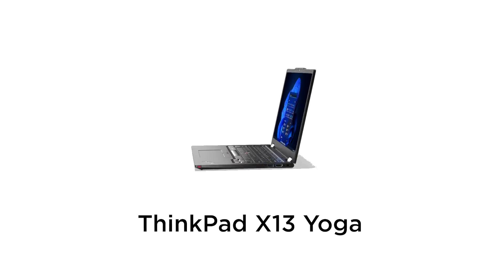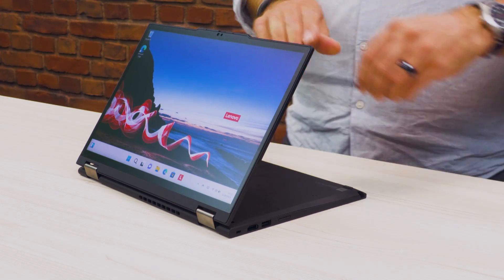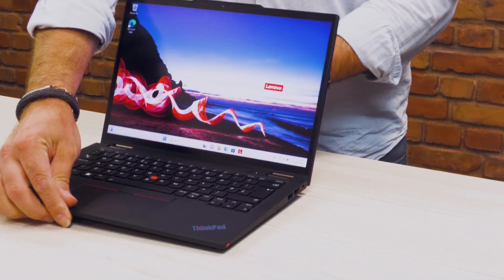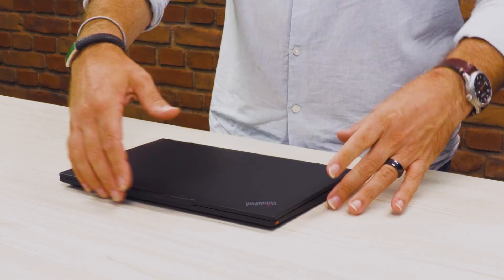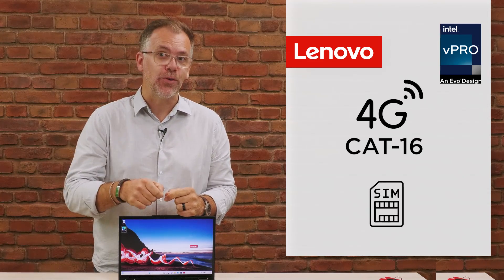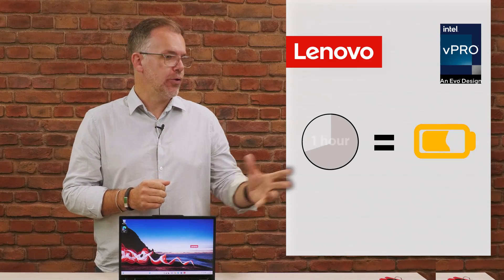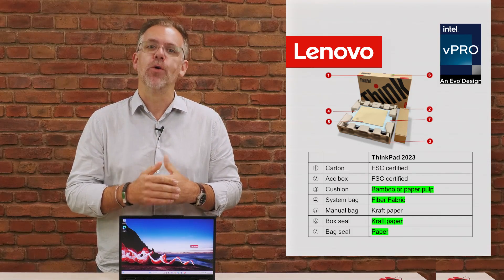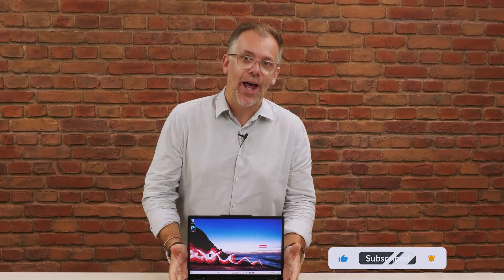Lenovo Tech Talks - ThinkPad X13 Yoga G4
Graham Thomas, Senior Technologist at Lenovo, has the latest version of the ThinkPad X13 Yoga. It's a brand new design this year, and it truly redefines what makes the ideal 2-in-1 notebook PC.